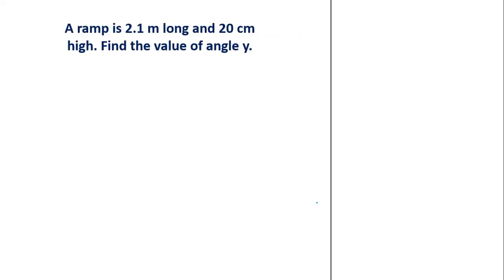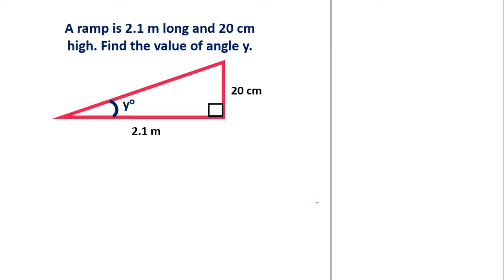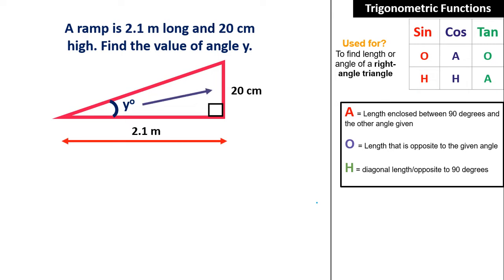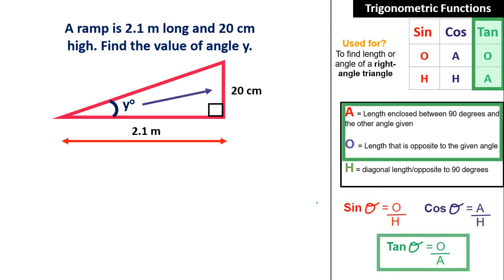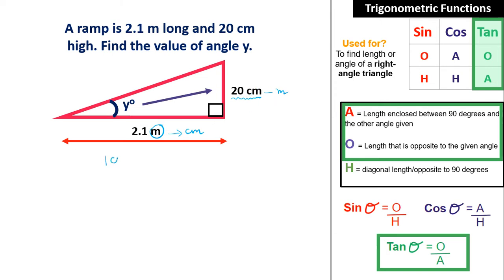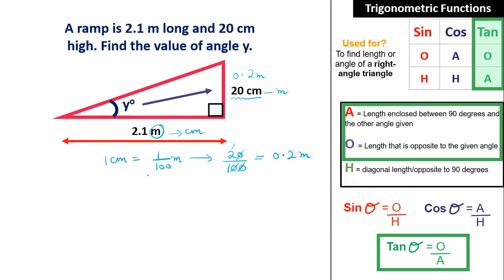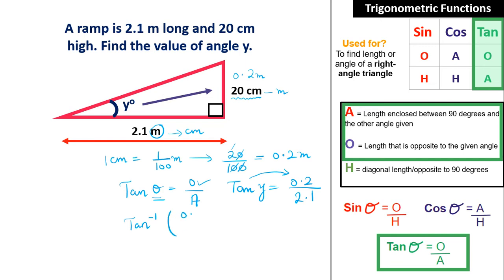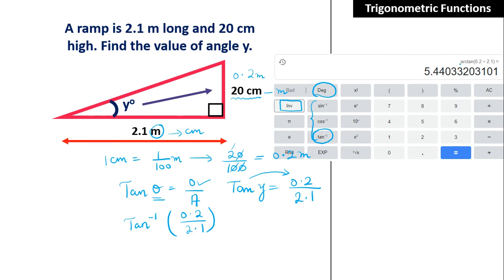Trigonometric functions; Sin Cos Tan; Practice Problem 3 | Math Problems | IGCSE | O-Levels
This video teaches about the basic and most important Trigonometric functions; Sin Cos Tan with worked examples